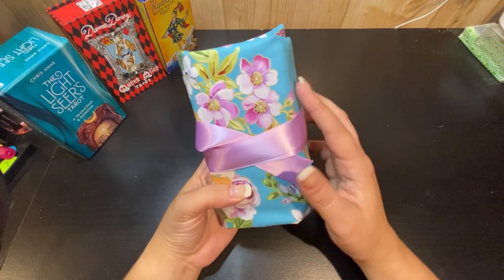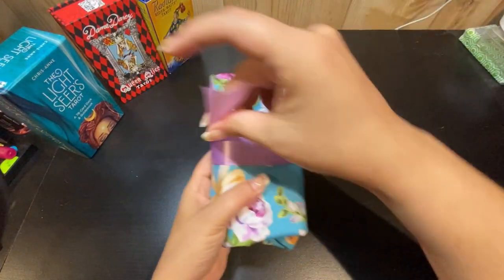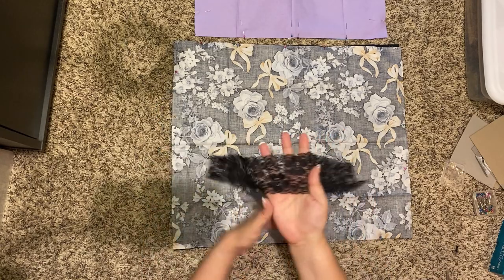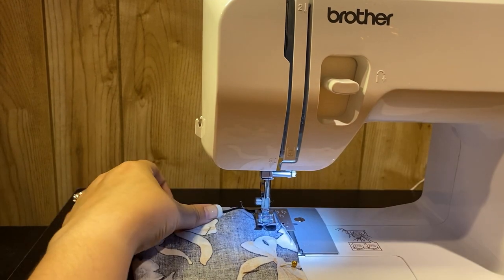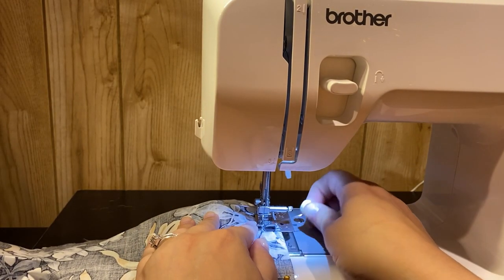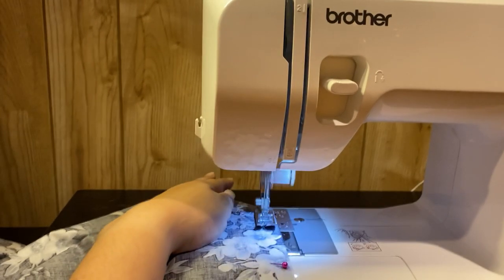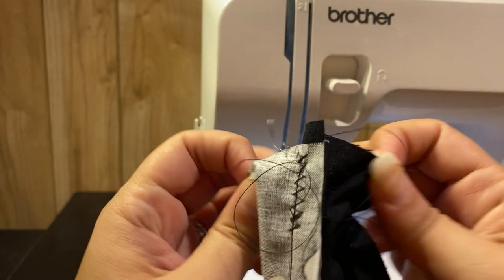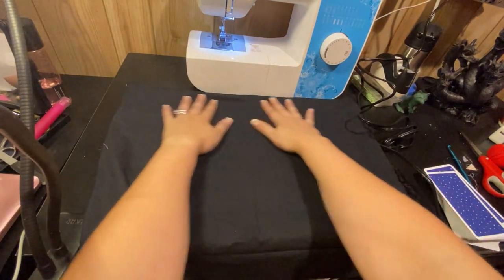DIY Tarot Mat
Join me on my DIY adventures! Today I’m making a Tarot mat/wrap to protect my cards.

Timestamps
12:02 One Card Daily Reading

If you would like to book a reading with me, head over to my Facebook page and schedule yours today! We’ll get the reading all set up from there.

●Decimal 5 & Lissy Lategan - Lost Spark [Bass Rebels Release]